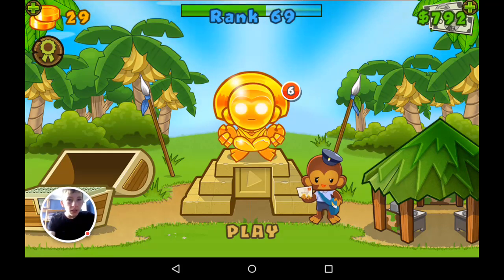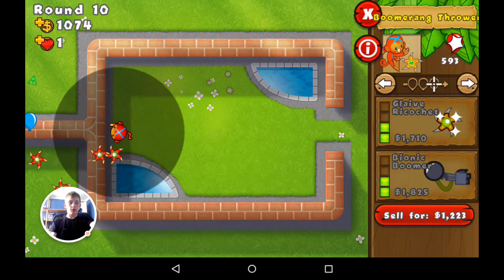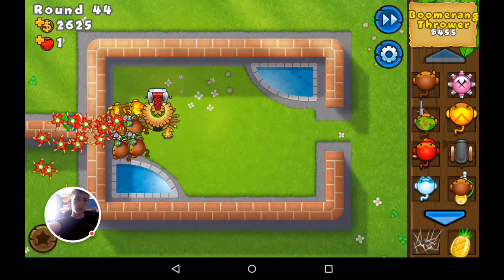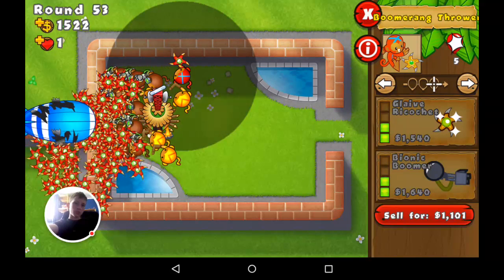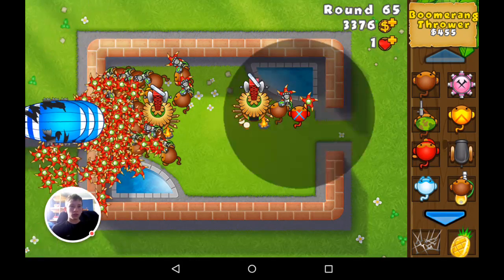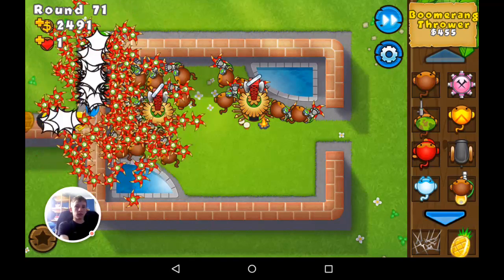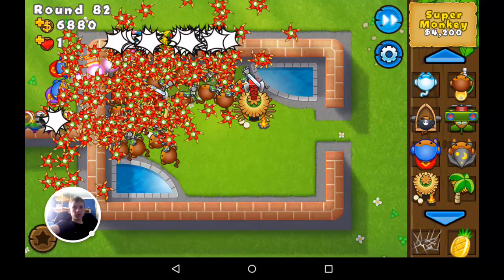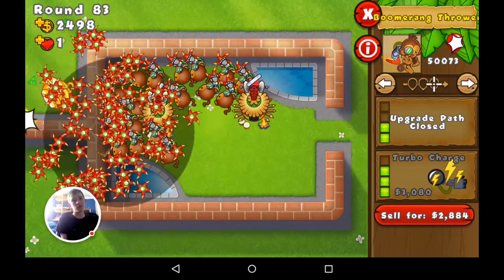btd5 impopperable no agents or bucks spent